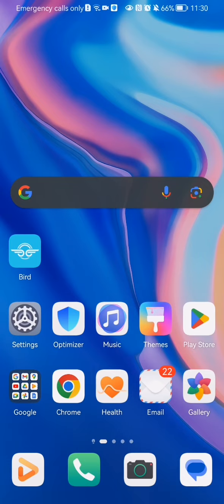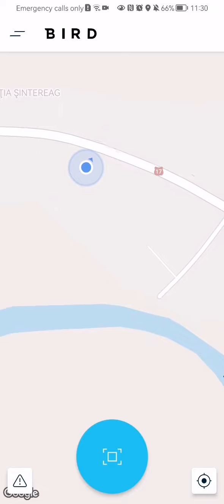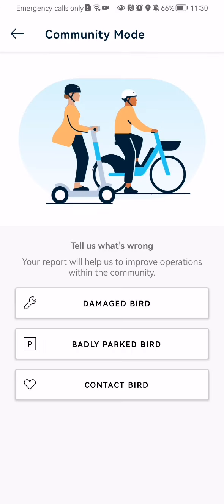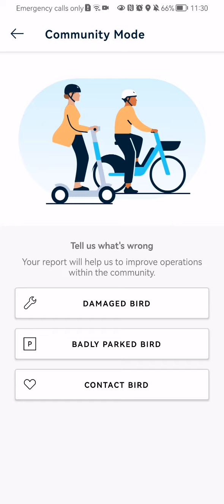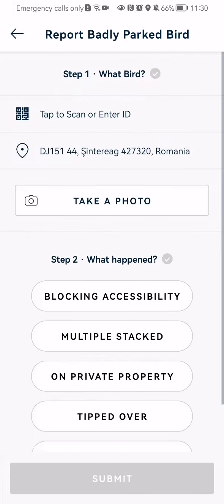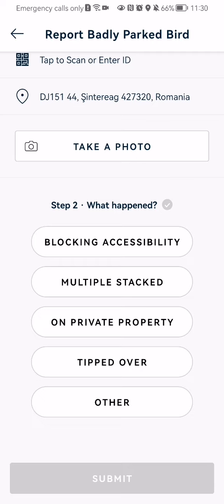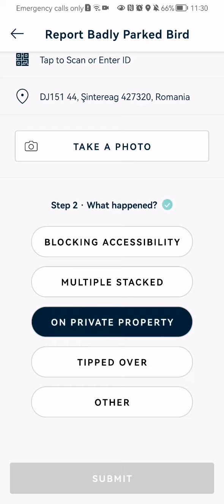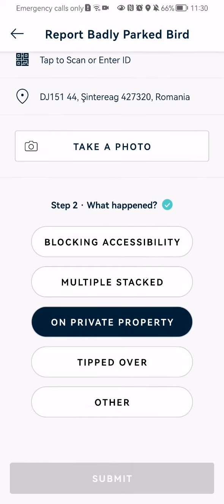How To Report Something On Bird?